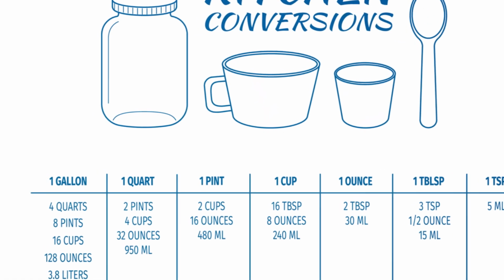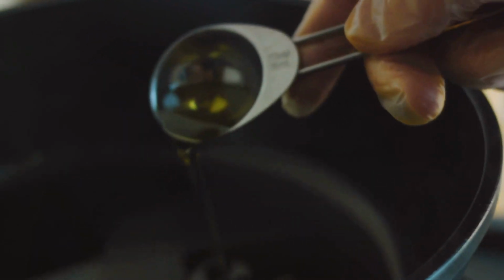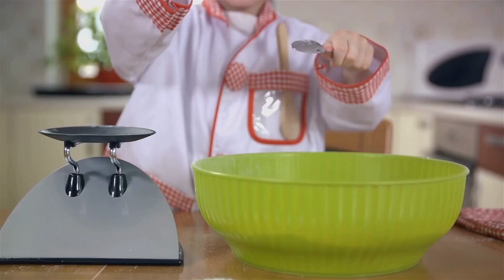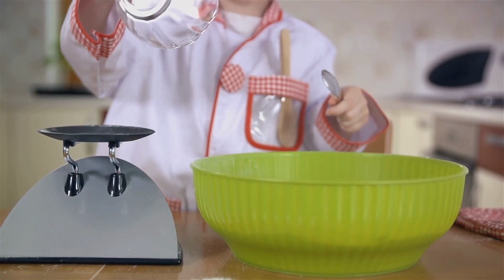Mastering Unit Conversion in the Kitchen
Join us on this culinary journey as we simplify complex conversions and empower you with the knowledge to confidently navigate any recipe. From converting tablespoons to teaspoons, ounces to grams, or even Fahrenheit to Celsius, we've got you covered. Let's dive in and transform your kitchen experience!"